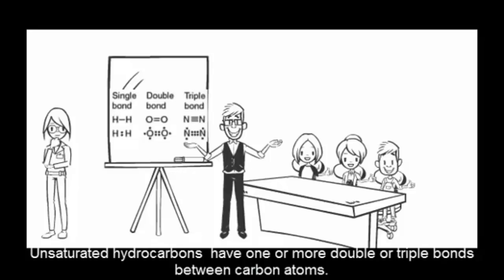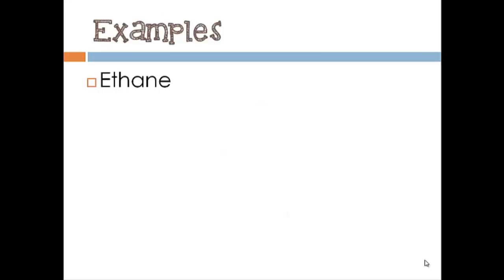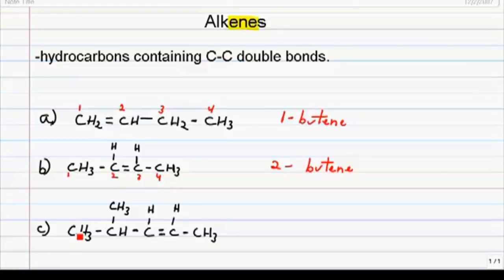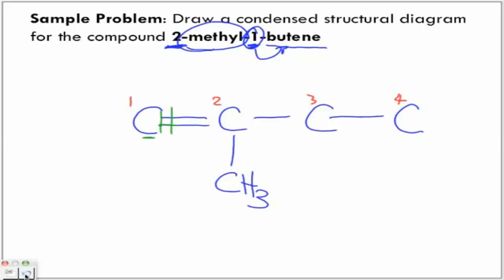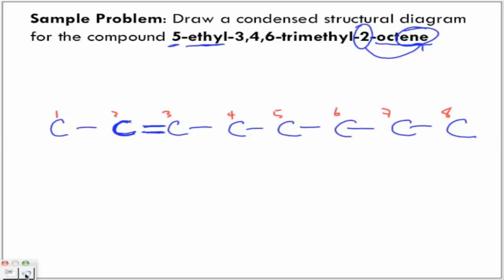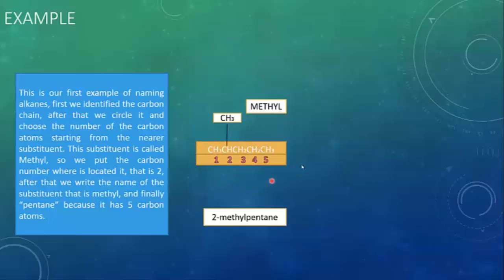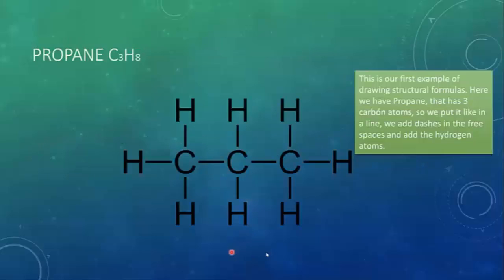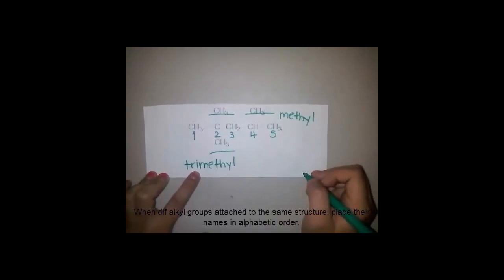The fascinating world of the hydrocarbons.